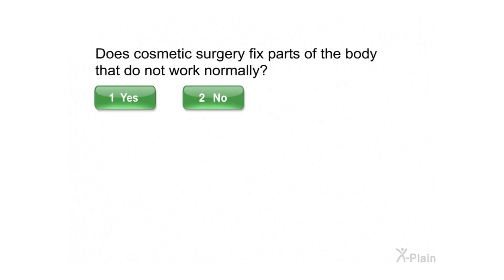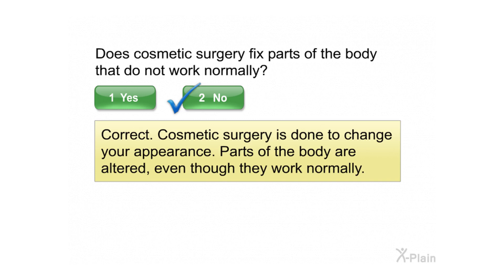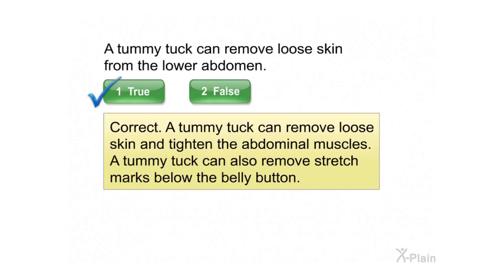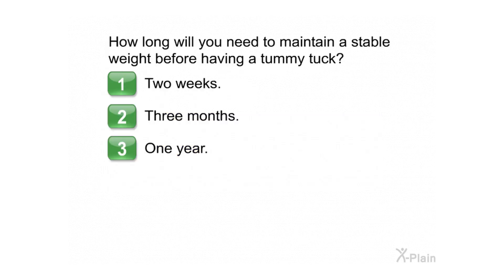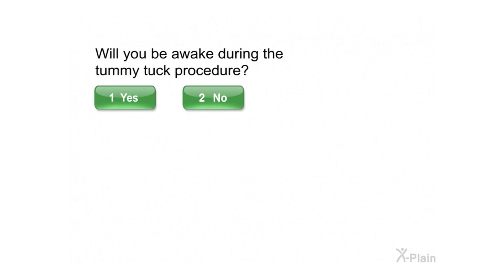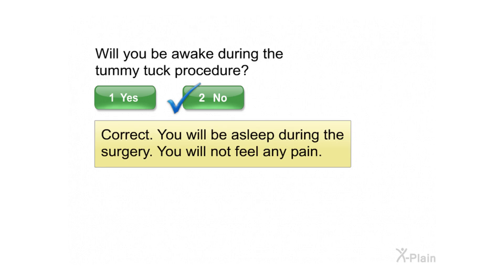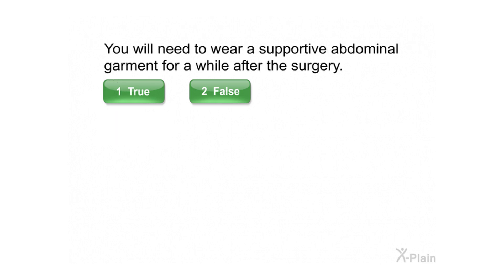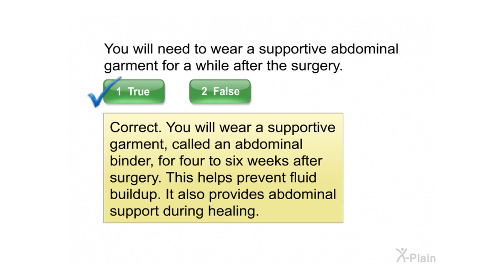Tummy Tuck - Abdominoplasty - Quiz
This quiz is for the educational video Tummy Tuck - Abdominoplasty.

ps210101 Tummy Tuck - Abdominoplasty